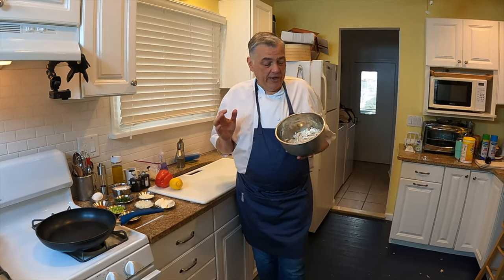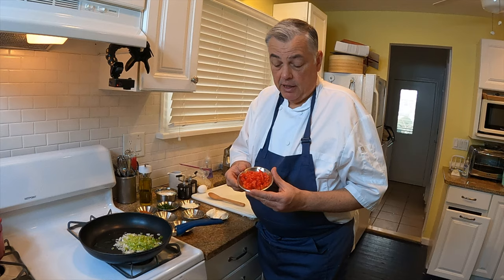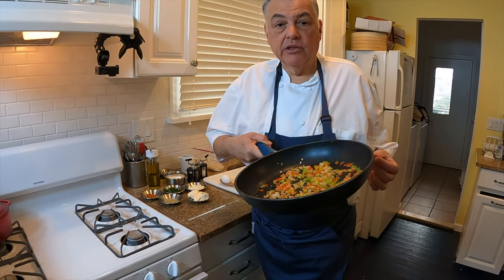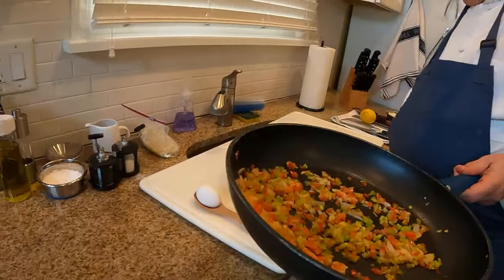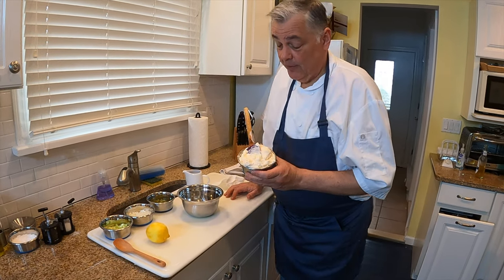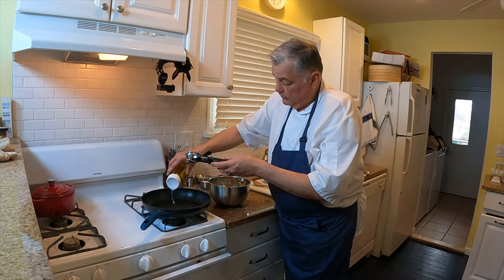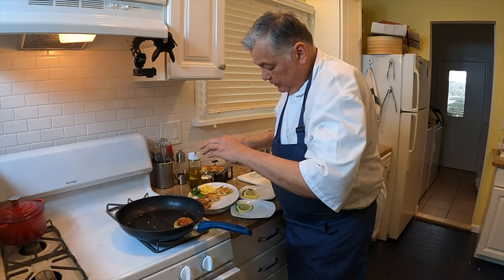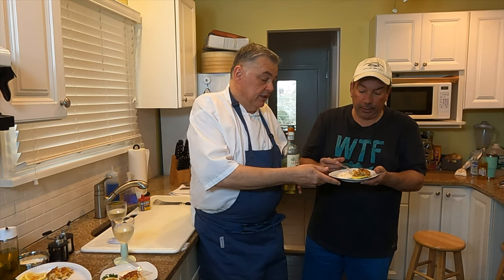Barnegat Bay Blue Claw Crab Cakes by Master Chef Mike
See Master Chef Mike's recipe and assembly of delicious crab cakes made with Barnegat Bay NJ Blue Claw Crabs.